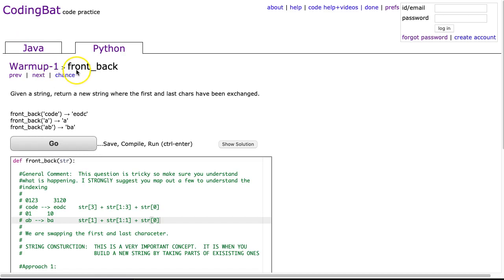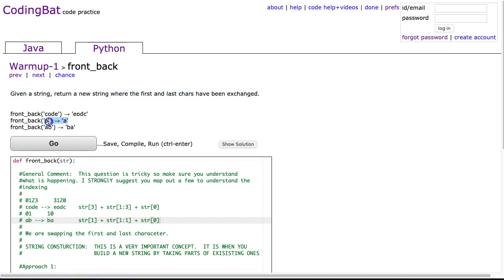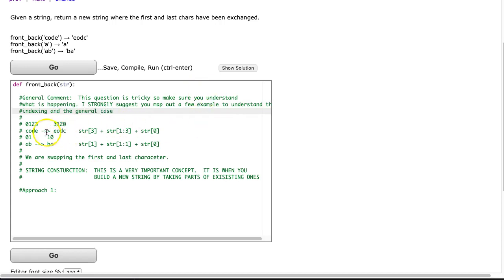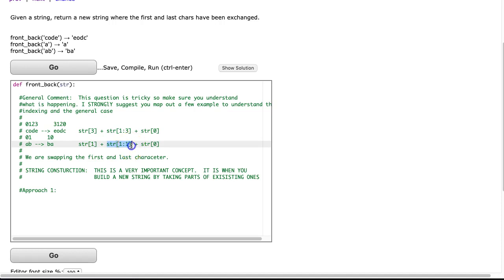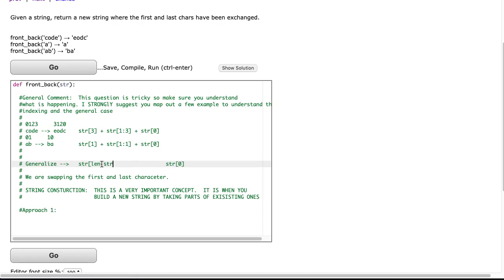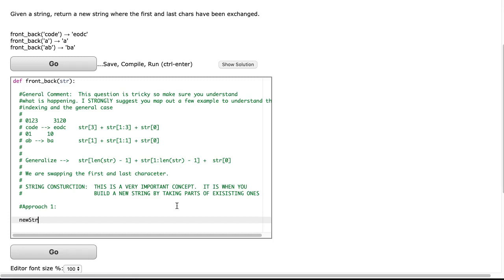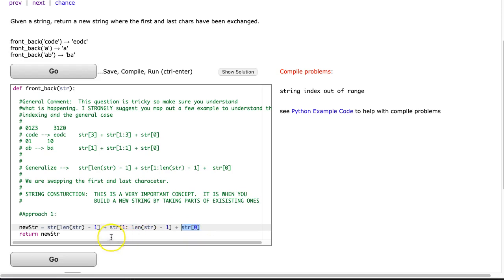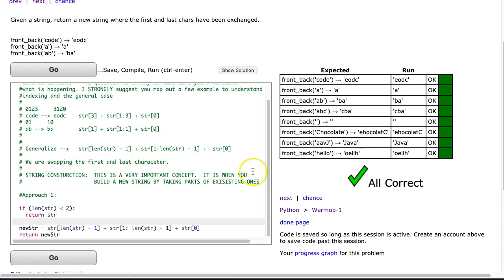Codingbat - front_back (Python)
This is a video solution to the codingbat problem front_back in the warmup 1 section.  It is completed in Python.  You can find the full code and comments in my repo